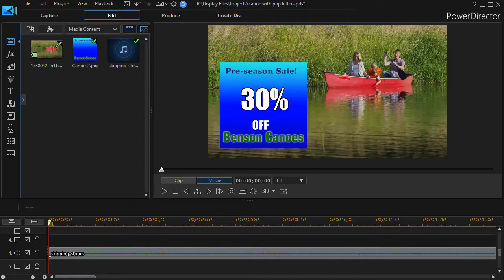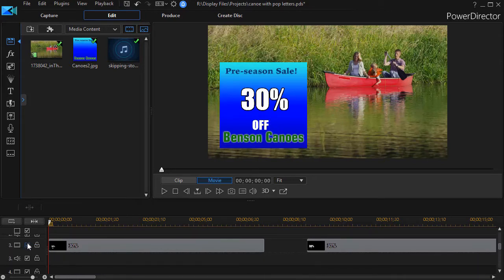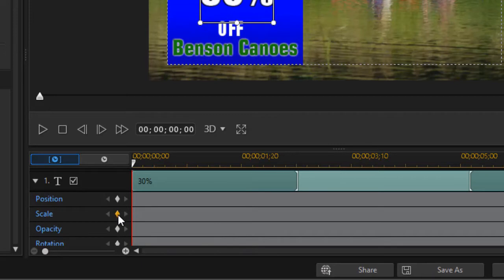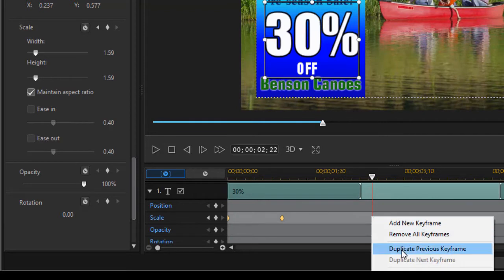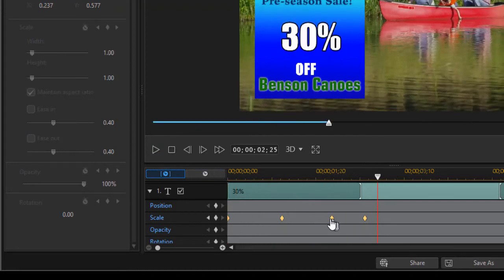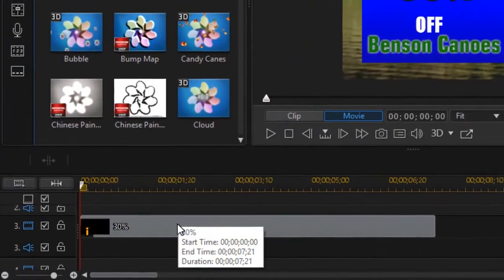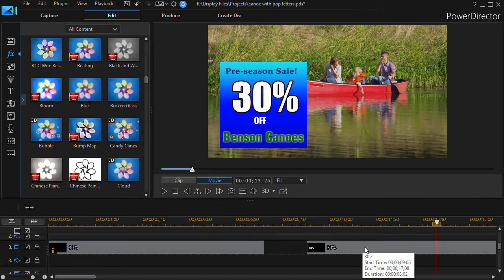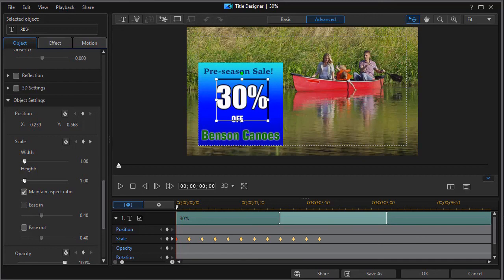PowerDirector - Make title text temporarily enlarge on the screen